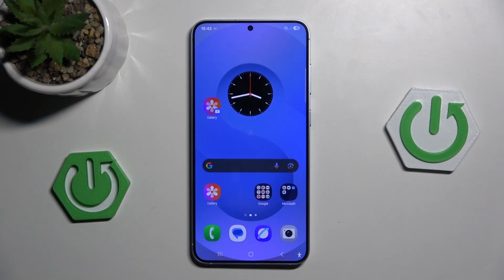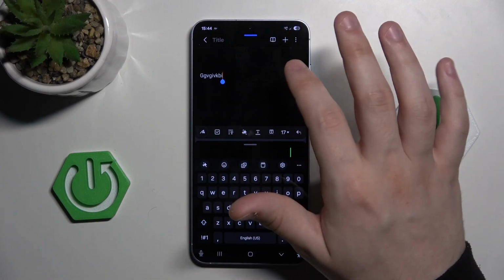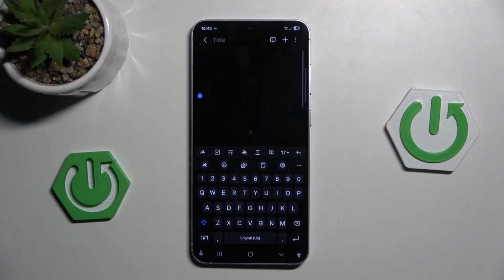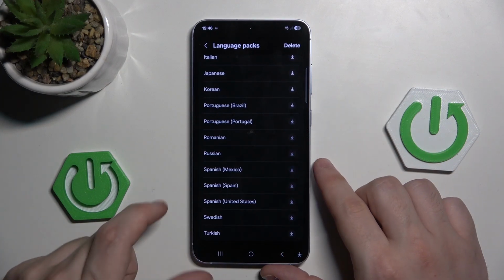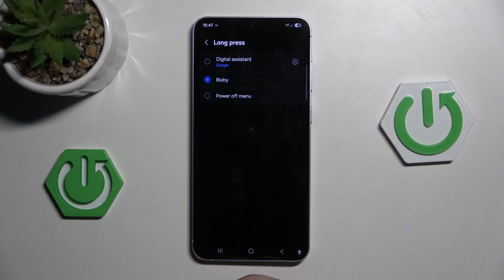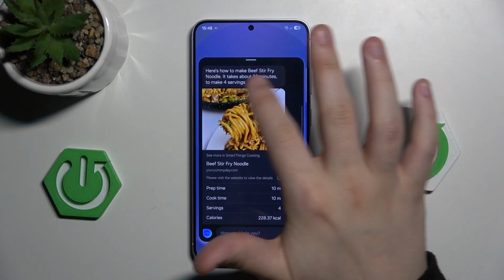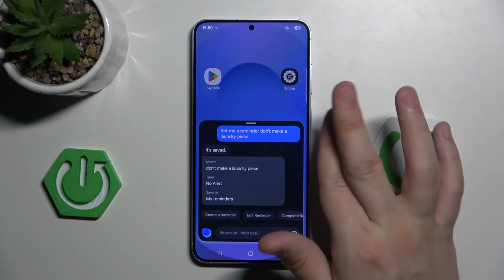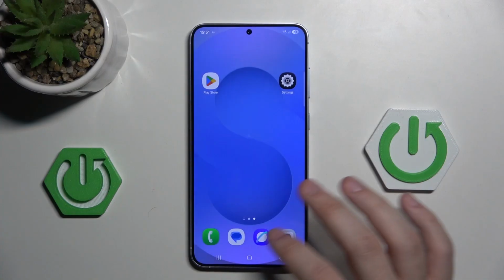Samsung Galaxy S25+: Productivity Tricks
Unlock the full potential of your Samsung Galaxy S25+ with these powerful productivity tricks! From multitasking shortcuts to hidden features, we'll show you how to work smarter and get more done with your device. Whether you're a professional or just want to maximize efficiency, these tips will transform the way you use your phone.

What are the best Galaxy S25+ multitasking tricks? How to use Samsung Galaxy S25+ for work efficiently? What hidden features improve workflow on Galaxy S25+?